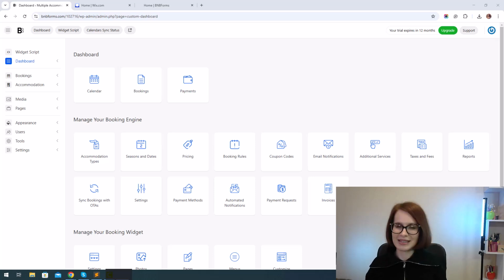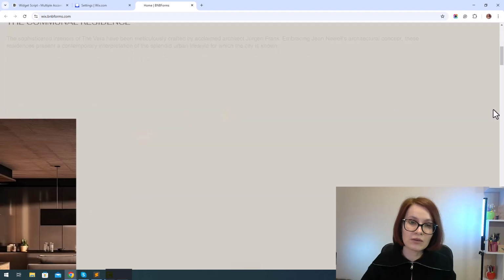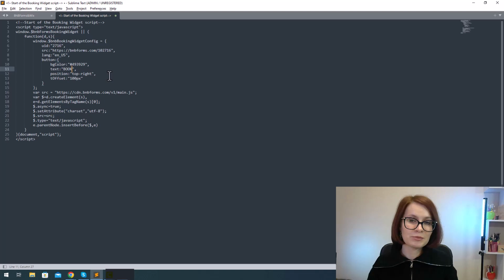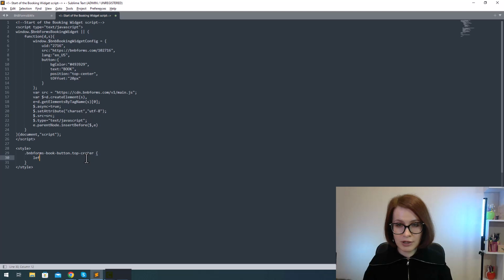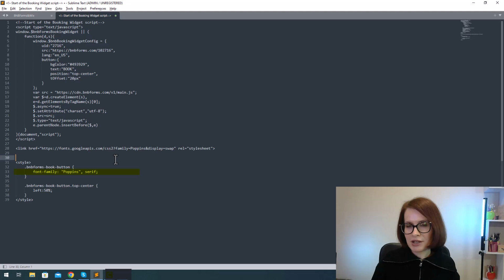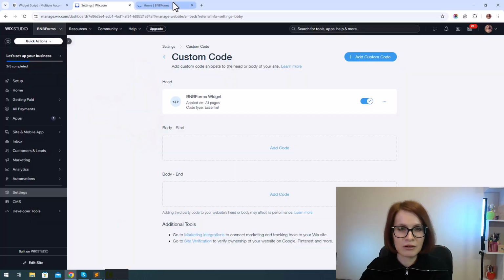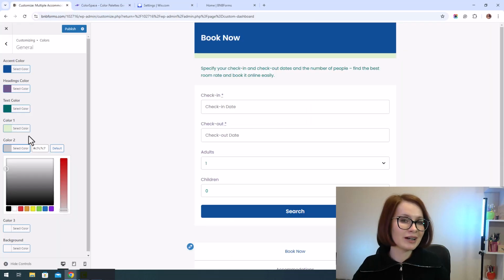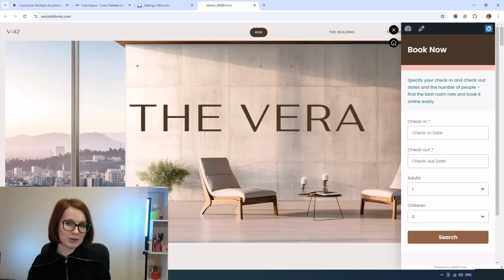How to Add Wix Hotel Booking System with a Simple BNBForms Widget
We don't take any commissions on your bookings or properties. That's how BNBForms is different from other vacation rental software.

In this Wix hotel booking video tutorial, we're explaining how to add a BNBForms widget to your Wix website - and start accepting direct bookings! Create, add, and customize a modern vacation rental booking form and place it on your Wix in a few steps.

00:00 Intro
00:45 Grab the Widget Code (copying the script from BNBForms)
00:57 Add Code to Wix (where to paste it in Wix settings)
02:36 Checking the Live Site (verifying the button appears)
03:08 Customizing the Button (changing color, text, and position)
07:25 Changing the Font (applying Google Fonts)
09:58 Adding Padding & Border Radius (making the button look modern)
11:24 Customizing the Booking Widget (changing form colors in BNBForms)
13:58 Finalizing Widget Design (final touches and live preview of changes)
14:52 Conclusion (recap and final thoughts)

BNBForms is a perfect reservation system for:

- vacation rentals/STRs.
- small hotels.
- campings and glampings.
- hostels.
- boutique inns.
- houseboats.
- bed & breakfast/Airbnb.
- pet boarding.